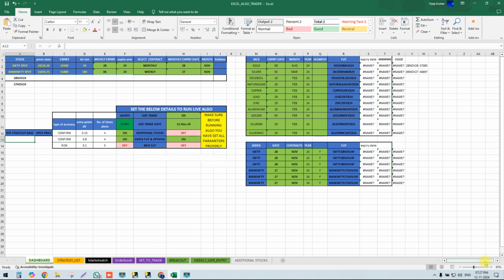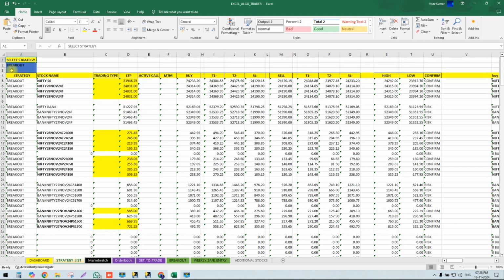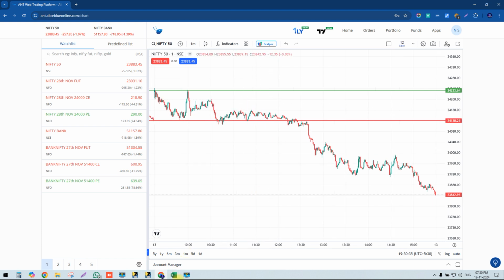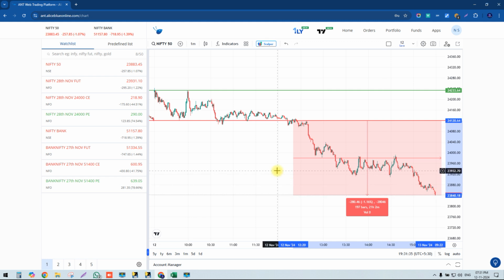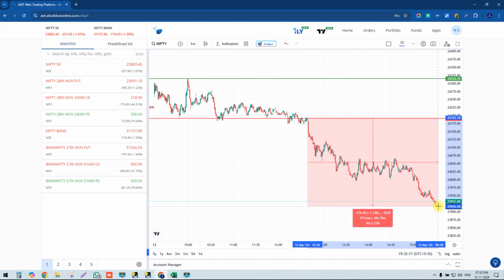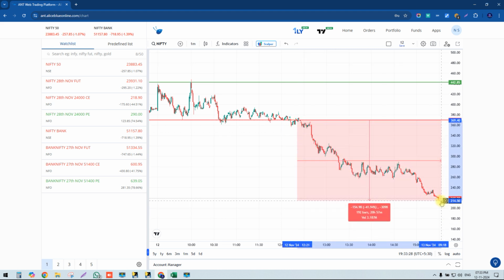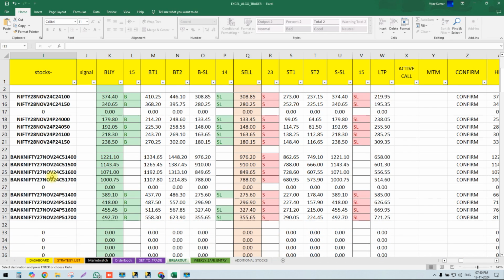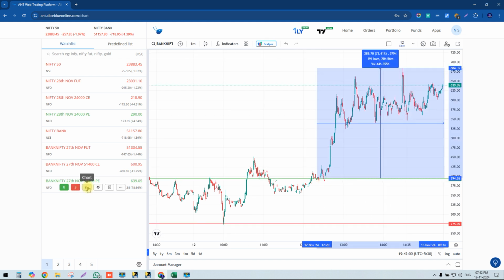what is the next levels for nifty banknifty ? nov 2024 ?